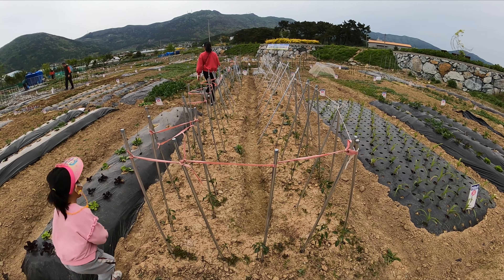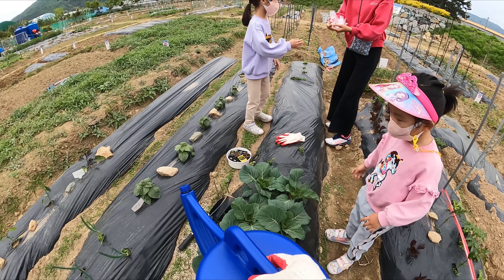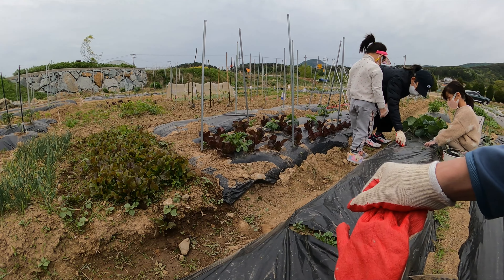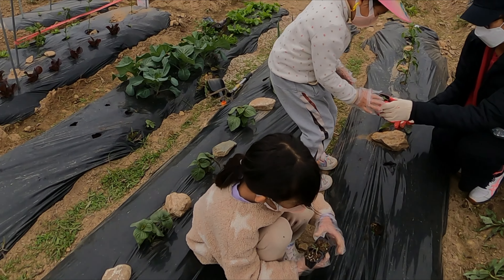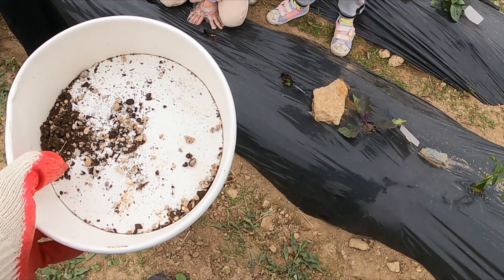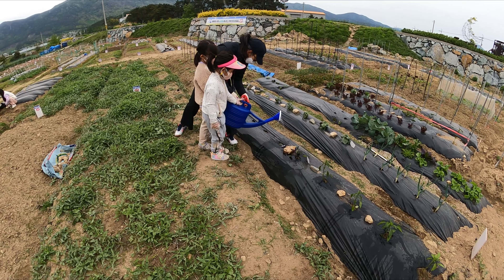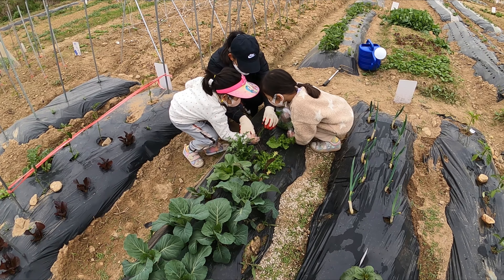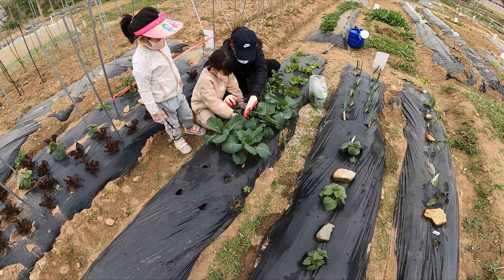가족 텃밭 | 잡초 제거 및 첫 수확